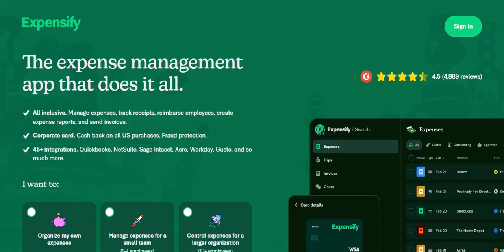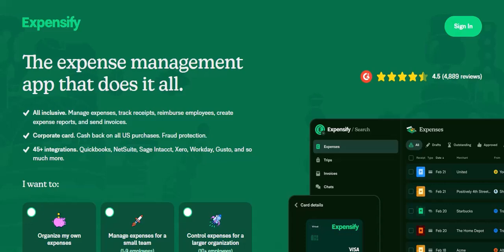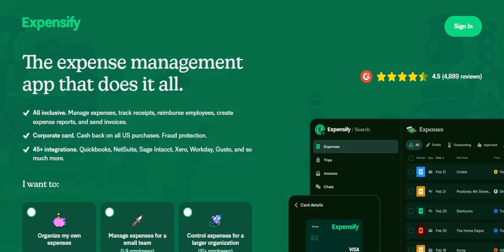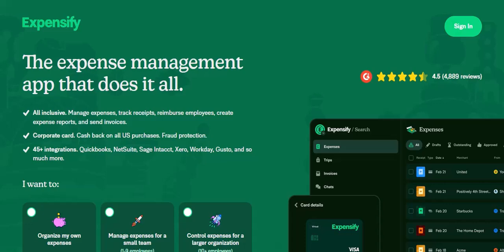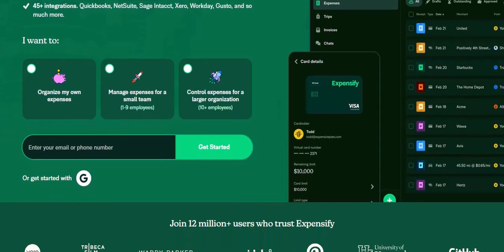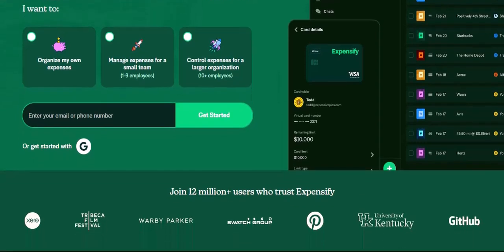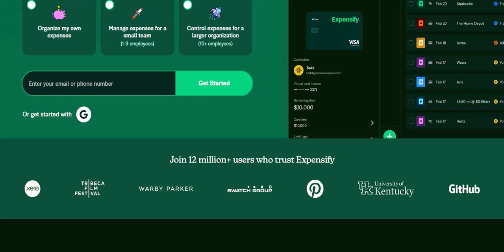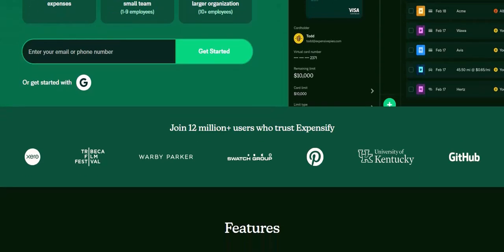How do I edit expenses in Expensify?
In this video we talk about How do I edit expenses in Expensify